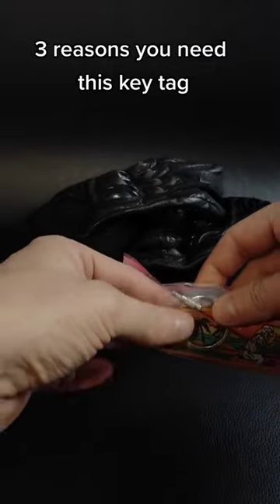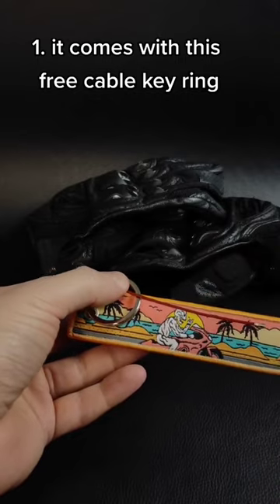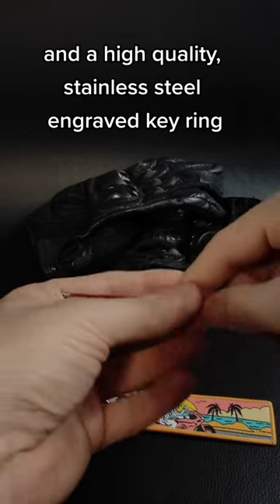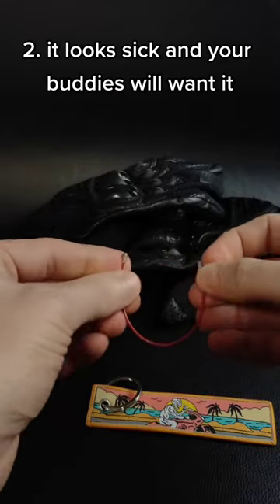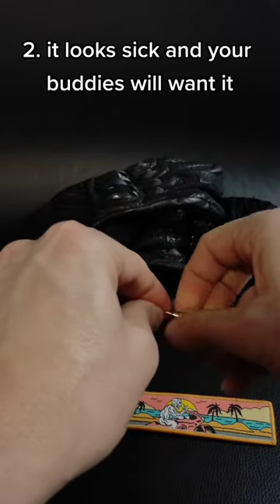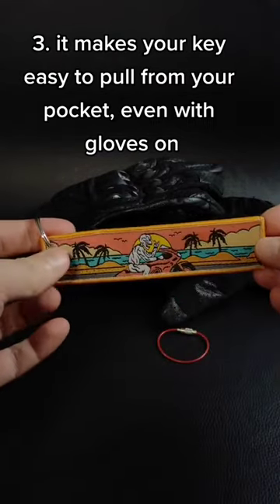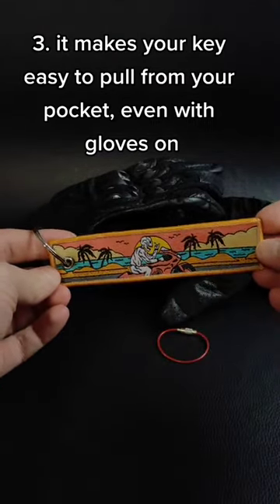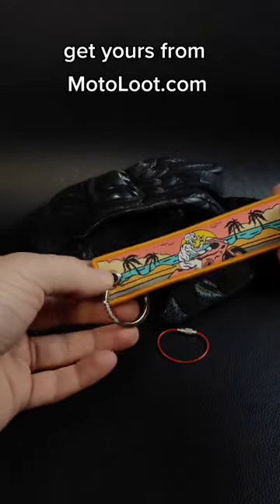Why you need this key tag.